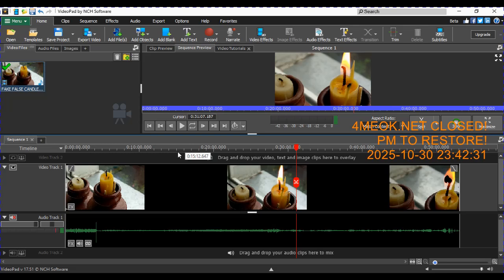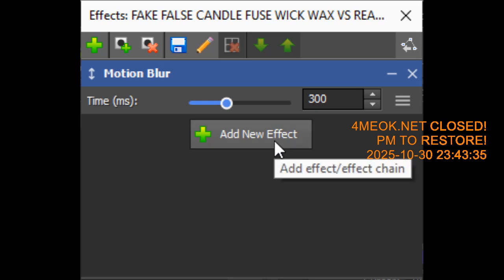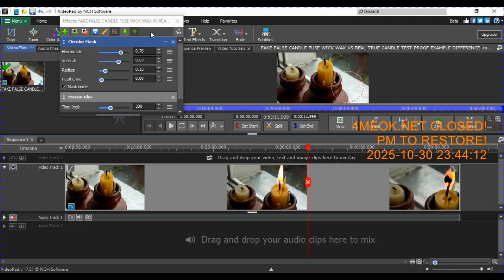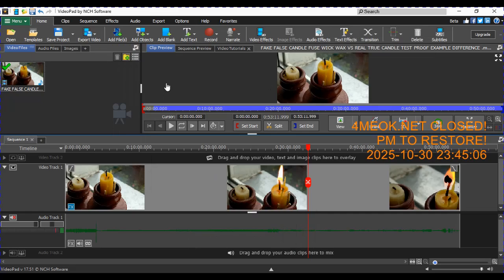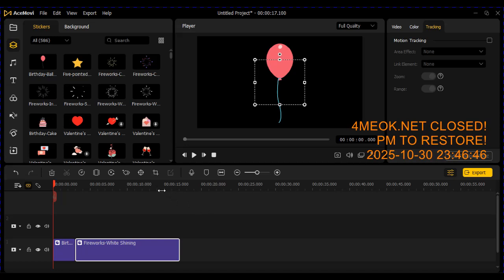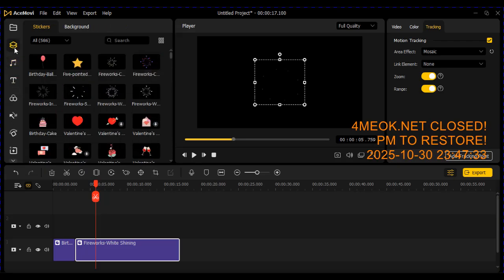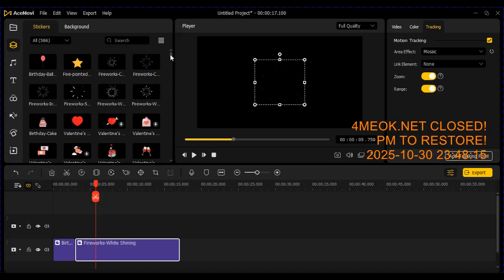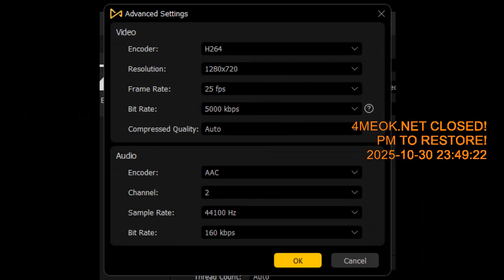LOSSLESS NCH VIDEOPAD VIDEO EDITOR VS. VS MOTION TRACKING TUNESKIT ACEMOVI VIDEO REDACTOR ADVANTAGES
ОГЛЯД ОФЛАЙН ВІДЕО РЕДАКТОРІВ ВІДЕОПАД ПРОТИ ЕЙСМОВІ ПЕРЕВАГИ НЕДОСТАТКИ ШВИДКИЙ ЕКСПОРТ БЕЗ ВТРАТИ ЯКОСТІ ПРОТИ НАПІВ-АВТОМАТИЧНЕ ПОКРИТТЯ РУХОМОГО ОБ'ЄКТА ОГЛЯД
OFFLINE NCH VIDEOPAD VIDEO EDITOR VS. VS TUNESKIT ACEMOVI VIDEO REDACTOR ADVANTAGES DISADVANTAGES OVERVIEW OF FEATURES LOSSLESS EXPORT VS MOTION TRACKING
FREE VS LOW PRICE